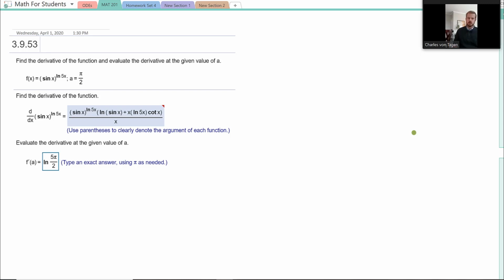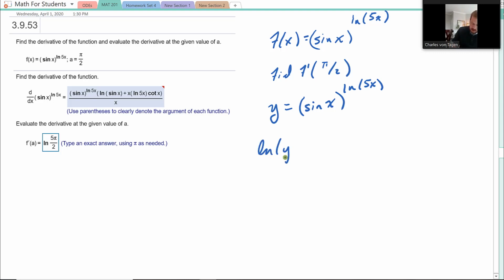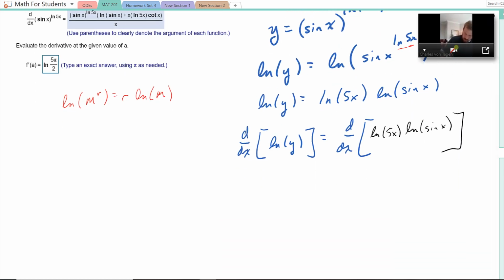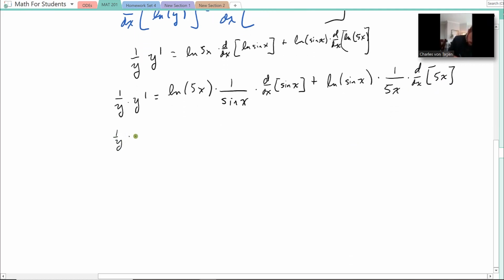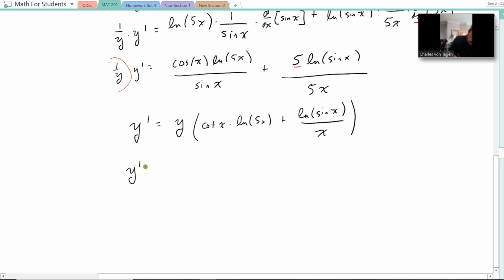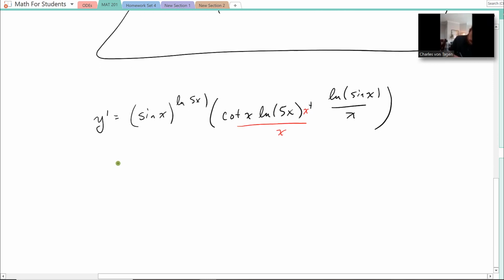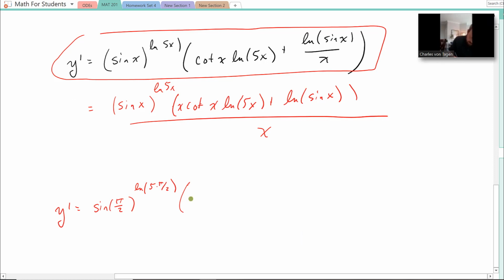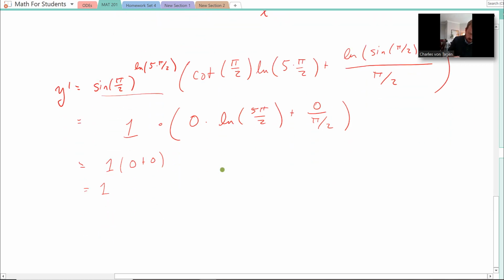MML 3 9 53